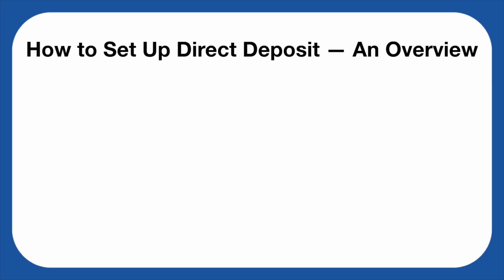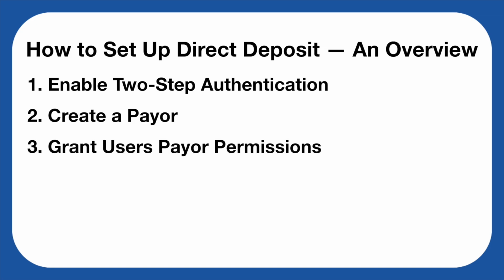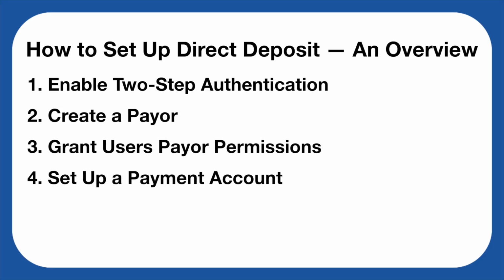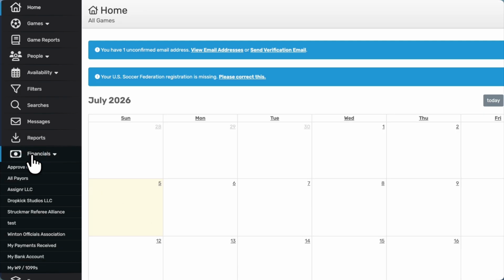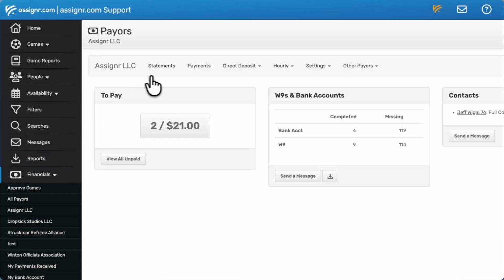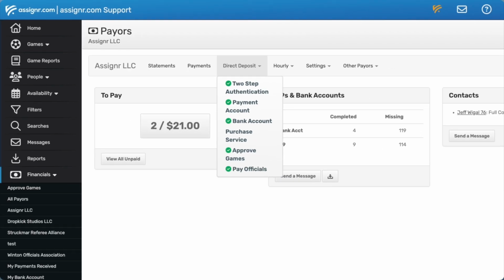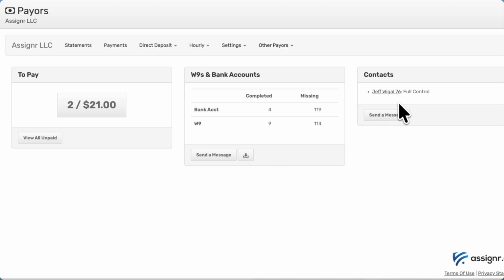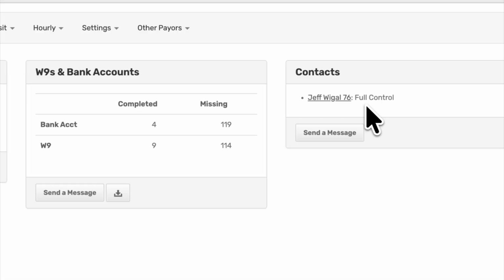An Overview of How to Set Up Direct Deposit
This video is intended for administrators, financial contacts, and anyone else involved in the process of setting up and initiating direct deposit in Assignr.

In this video, we give you a high-level overview of everything involved in setting up direct deposit in Assignr, including all six steps you'll need to complete before you can start paying your officials.

📌 TIMESTAMPS

00:00:00 — Introduction
00:00:14 — The 6 Steps
00:01:10 — Availability
00:01:35 — Progress Tracker
00:01:51 — Payor Access
00:02:11 — Next Steps for Officials

🔗 RESOURCES

An Overview of How to Set Up Direct Deposit — for Assignors & Administrators

➡️ NEXT VIDEO